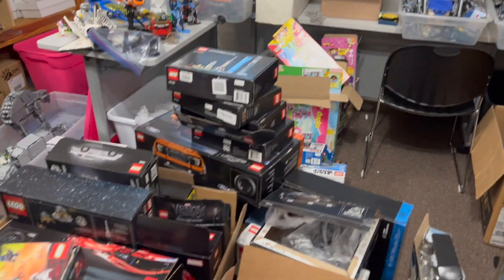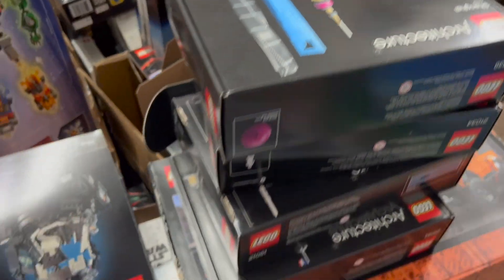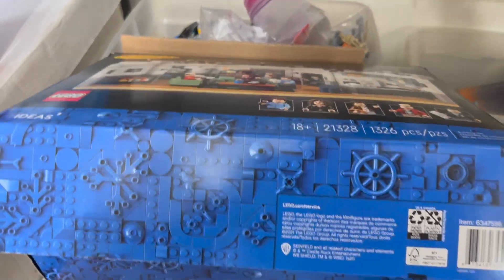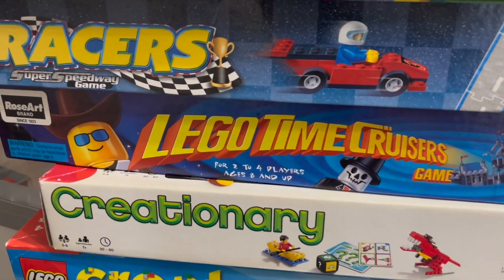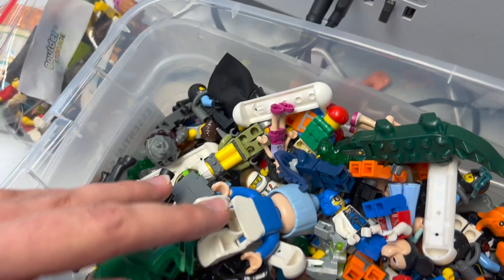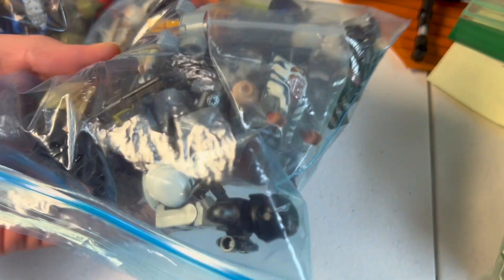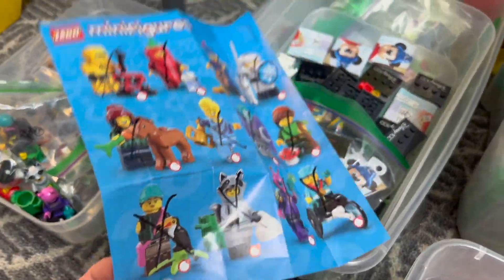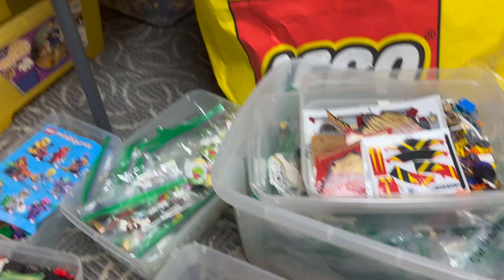MEGA MONDAY HAUL!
Greetings LEGO(R) Fans! Welcome to the weekly haul video!
We have a bundle of great sets and minifigs this week, Voltron, Star Wars, Minecraft, Architechture and more!